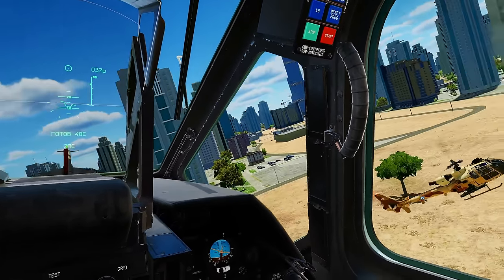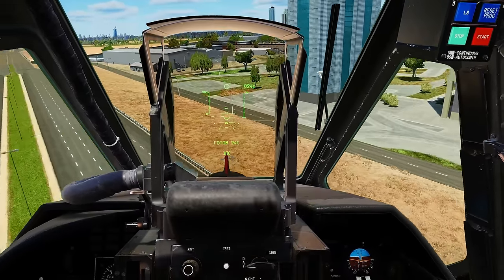Ka-50 Kamov vs Mi-24 Hind vs Gazelle Mistral: Missile Dogfight | DCS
A three way battle between missile firing helicopters, the Mi-24 Hind, Ka-50 Kamov and Sa-342 Gazelle.

0:00 Intro
1:16 1 vs 1 vs 1
13:30 2 vs 2 vs 2